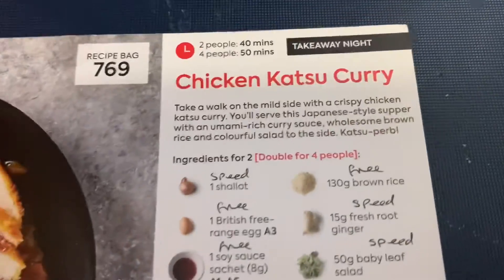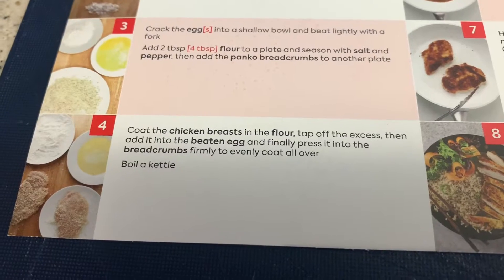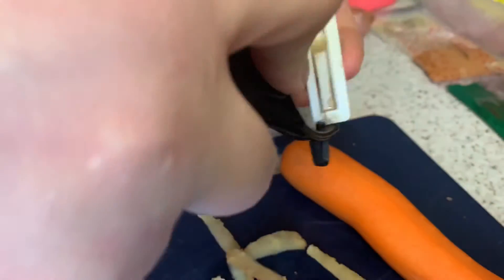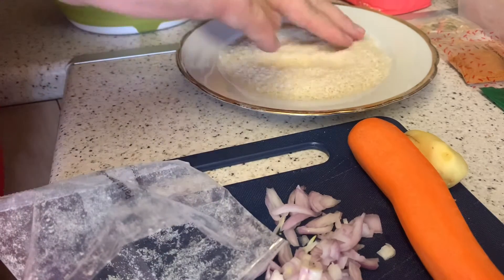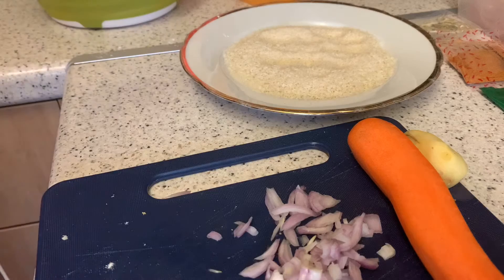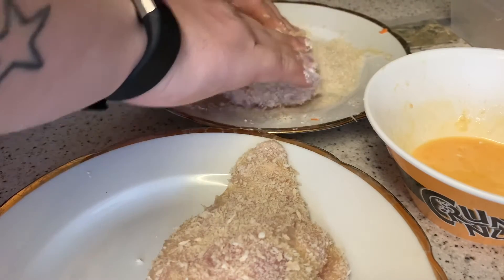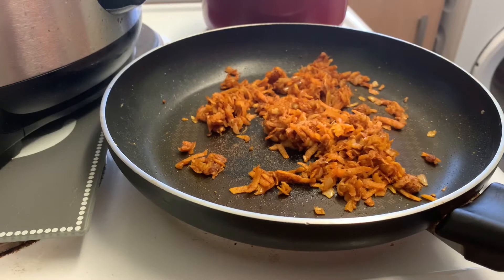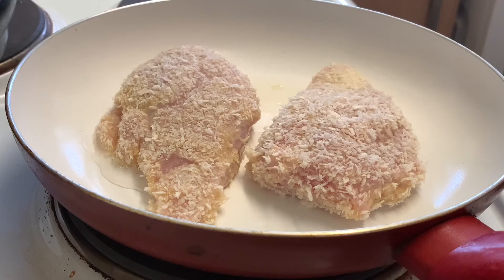WEIGH IN RESULTS & GOUSTO CHICKEN KATSU CURRY